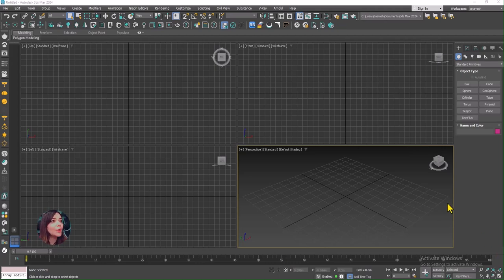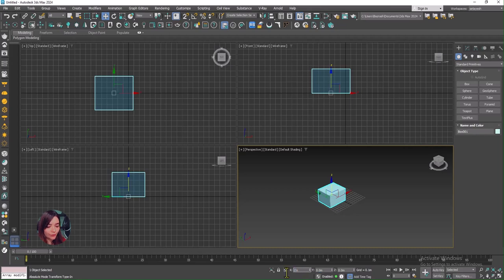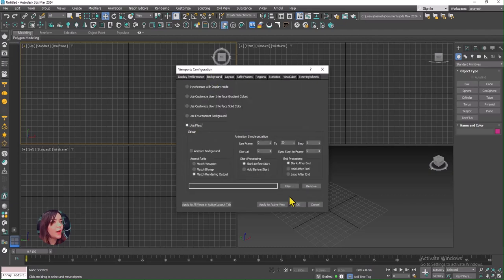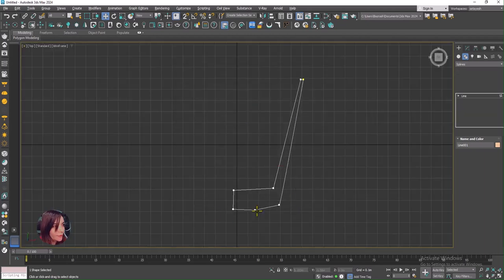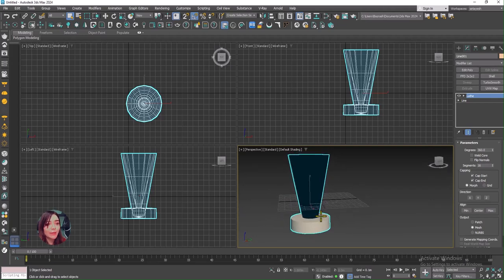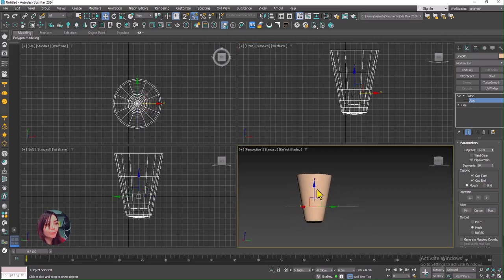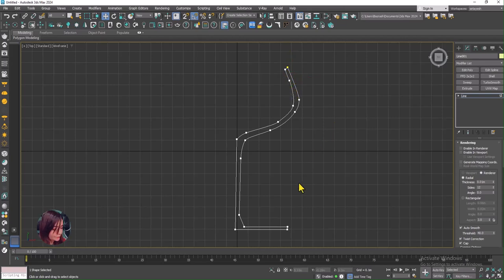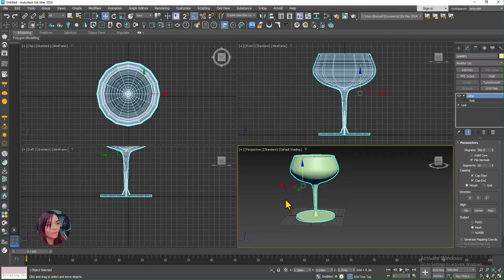Part4:Lathe command in 3dmax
we want creat 3D objects with lathe command and spline.!